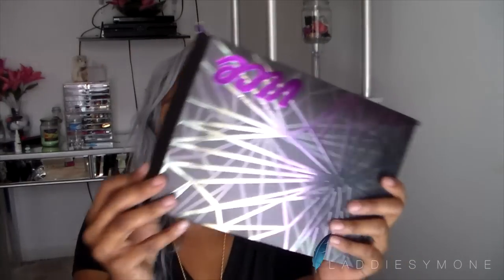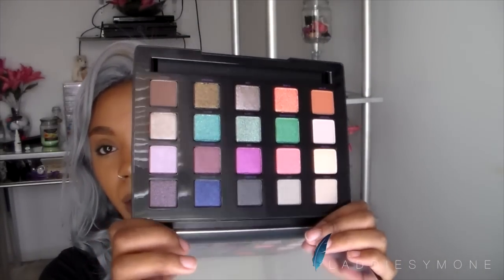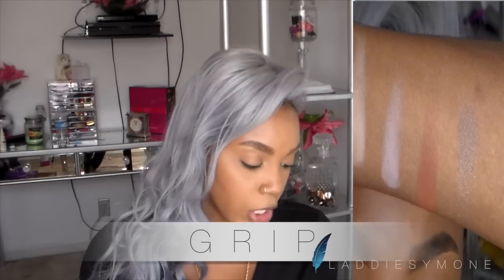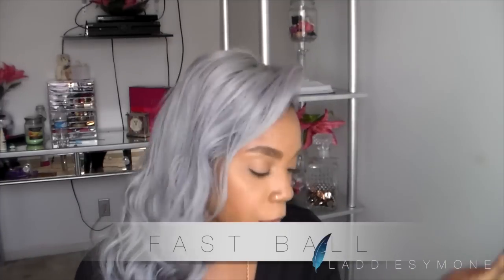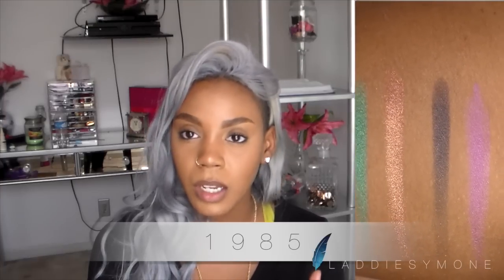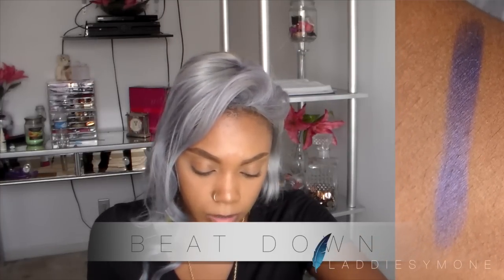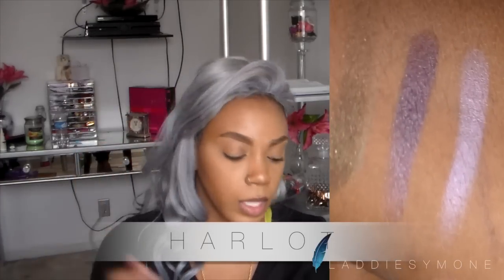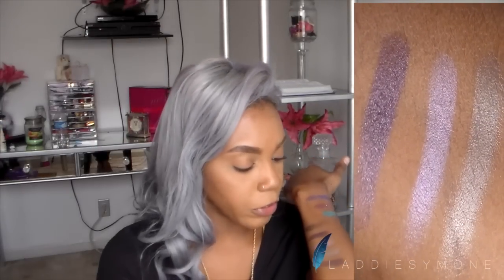UNBOXING VICE 4 PALETTE & SWATCHES!!!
Hi loves this is going to be a swatch video of the vice 4 palette from urban decay I hope you all like this video and if u were on the fence about buying this I hope the video helped